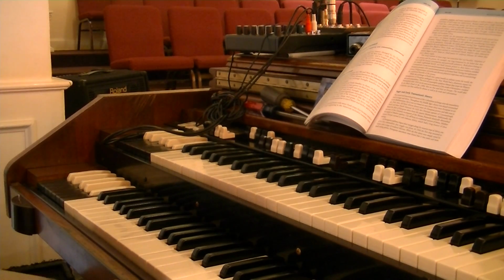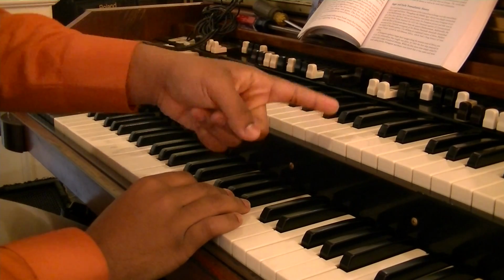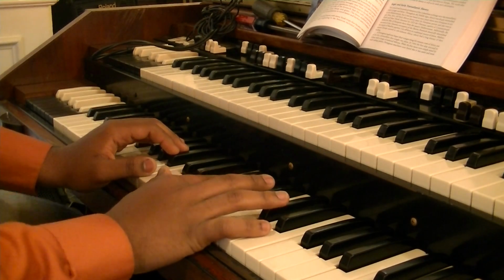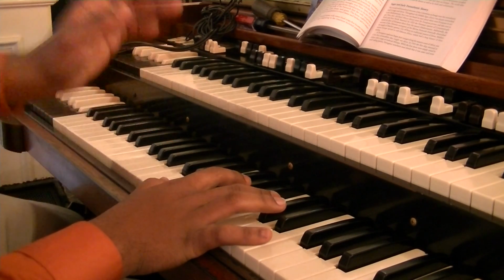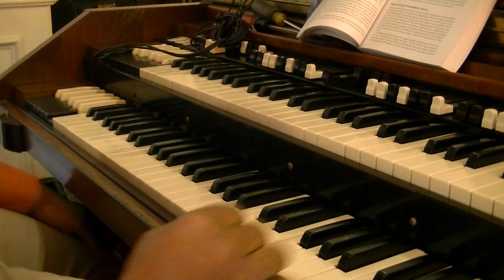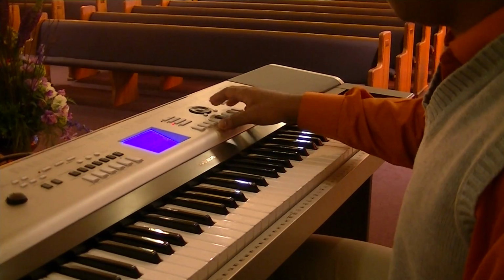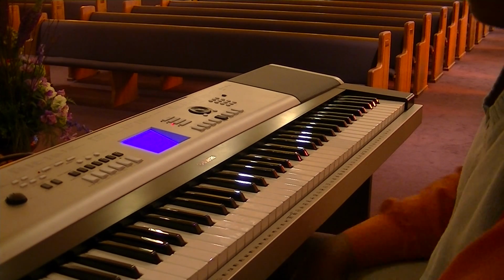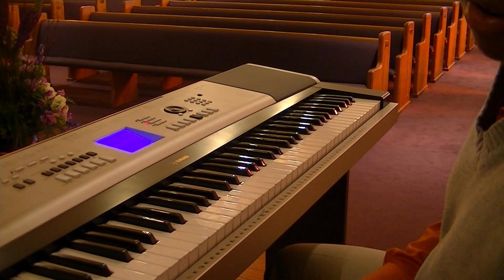Gospel organ/piano tutorial